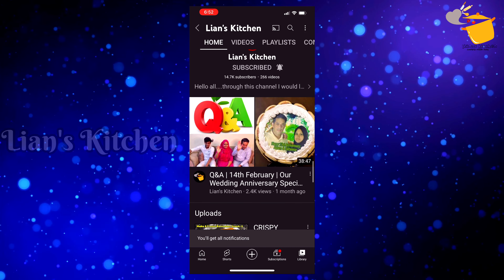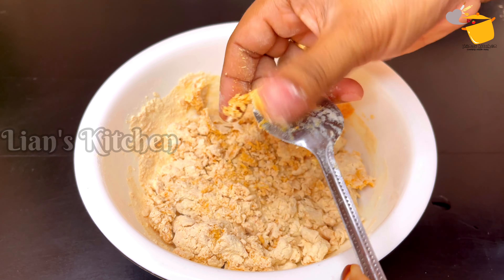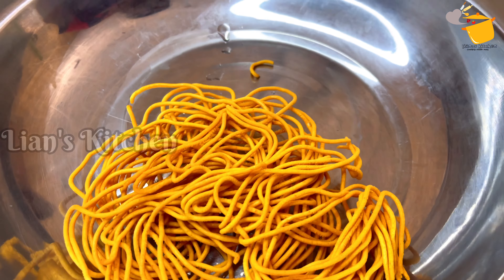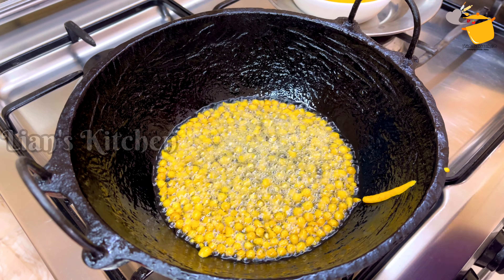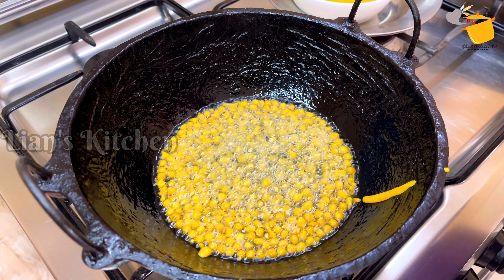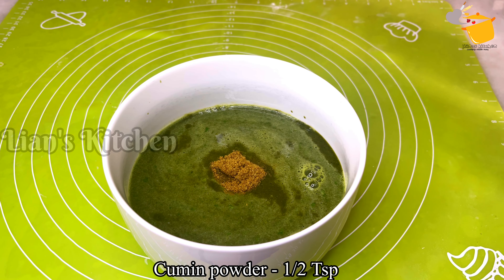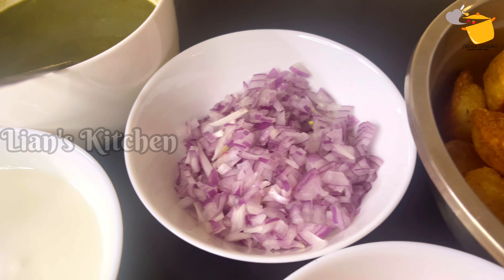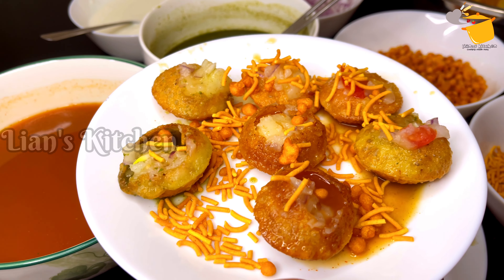SEV PURI | PANI PURI | ഇത് ഒരിക്കൽ കിഴിച്ചാൽ തന്നെ പിന്നെ അഡിക്റ്റ് ആയിപ്പോകും ♨️